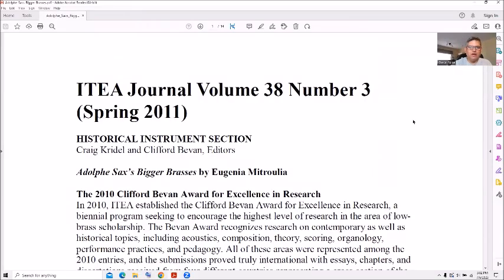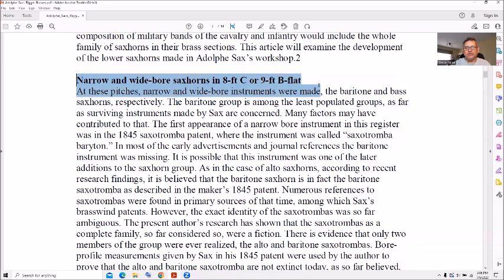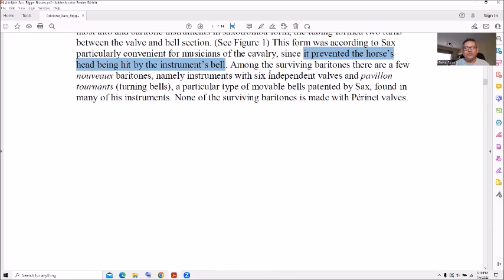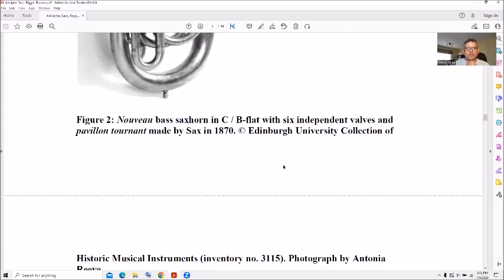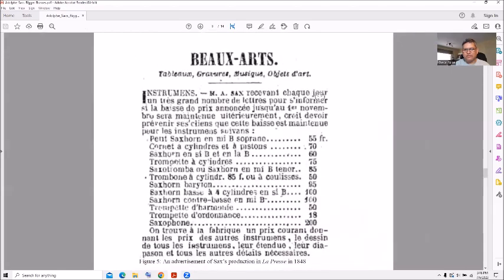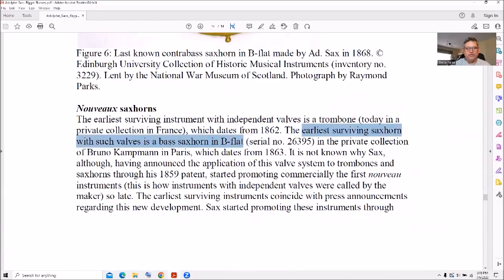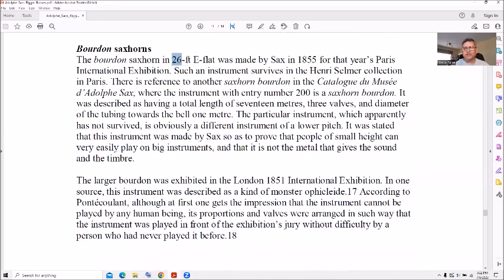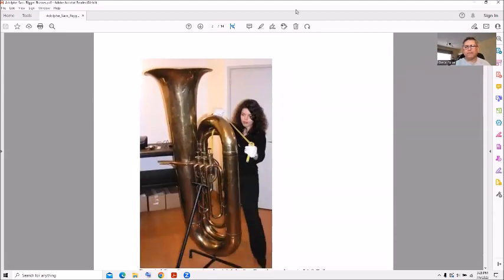History: Adolphe Sax and the SaxHorns Saxotromba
A look back in history of Adolphe Sax and he presaxophone days in making and improving large bore brass instruments.

Welcome 00:00
Introduction 00:04
ITEA Journal 00:39
Researchers 01:00
Saxtromba 01:14
Bourdon Saxhorn 01:25
in Paris 02:04
saxhorn patents 02:15
1845 competition 03:08
Narrow and Widebore 03:33
brass mining 03:54
Narrow Bore 04:39
The Cavalry 06:05
SaxTrombas Diagrams 06:57
Surviving horns 07:13
New Bass Saxhorn 08:38
Contrabass Saxhorns 09:23
Berlioz composer 09:50
Contrabass saxhorn pic 10:26
Saxtubas 11:38
1848 Price List 12:16
1851 Int'l Exhibition 13:11
Last Contrabass Saxhorn 14:03
Nouveaux Saxhorns 14:35
Sale Promotions 15:21
Musards Orchestra 16:00
Bourdon Saxhorns 17:35
An Ophicleides 18:36
Conclusions 19:18
Like Subscribe Share 20:43
Thank you 20:49